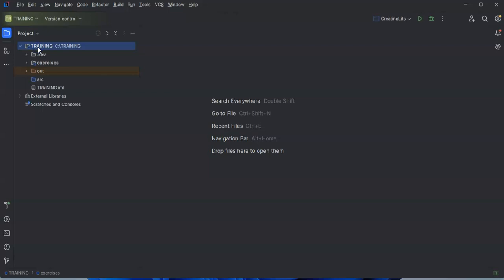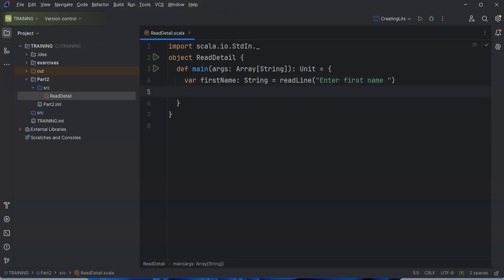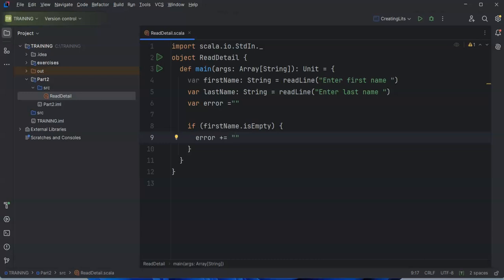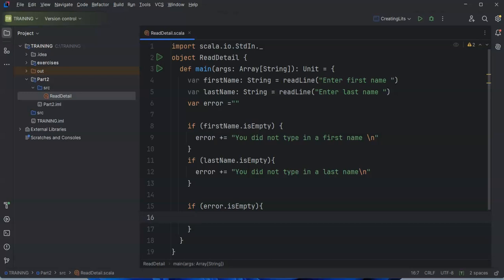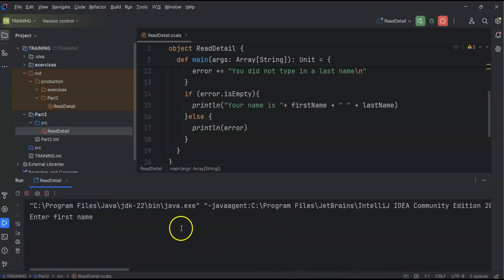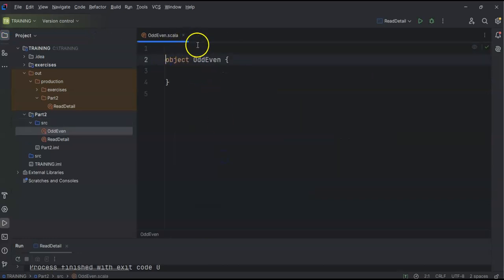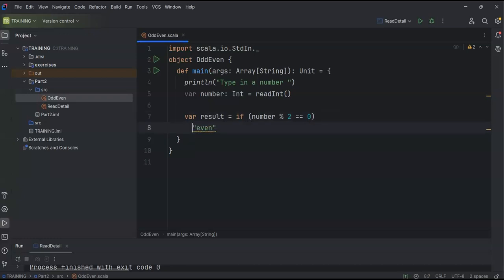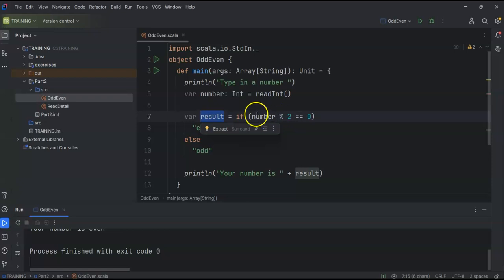14 Conditional Expression - Part 3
Timecodes
0:00 - Intro
0:20 - Alpha
1:30 - Main
3:10 - End